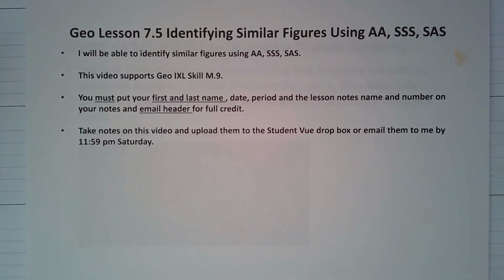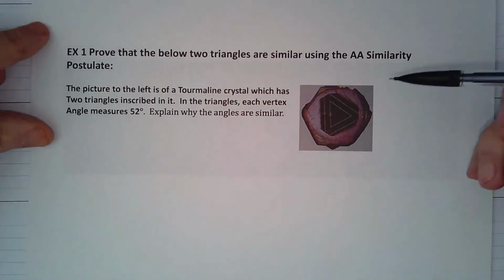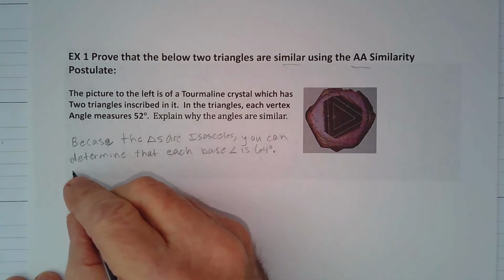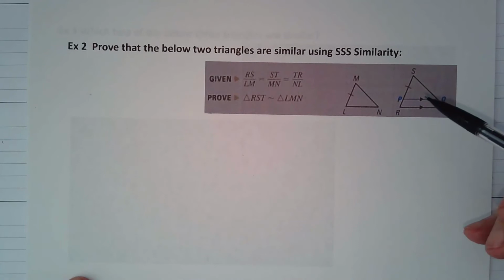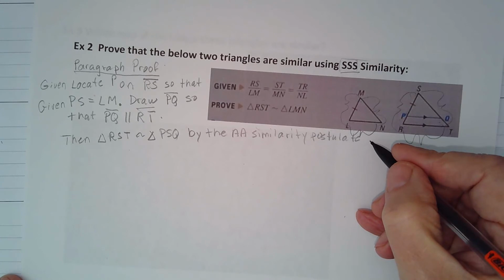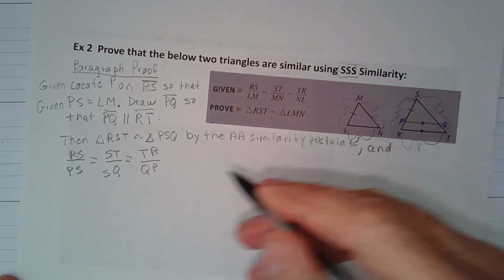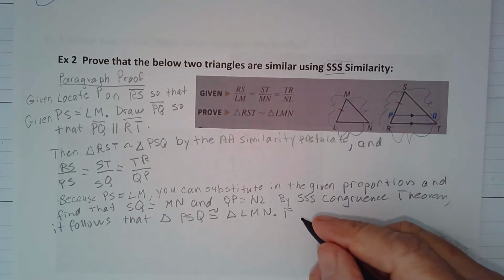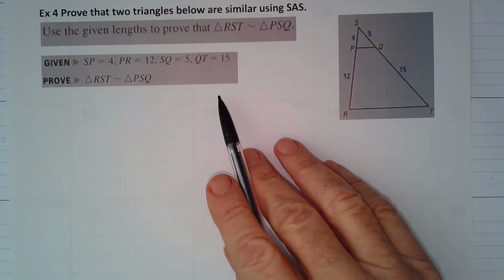Geo Lesson 7.5 Identifying Similar Figures Using AA, SSS, SAS Part 1 2021 01 14 132335